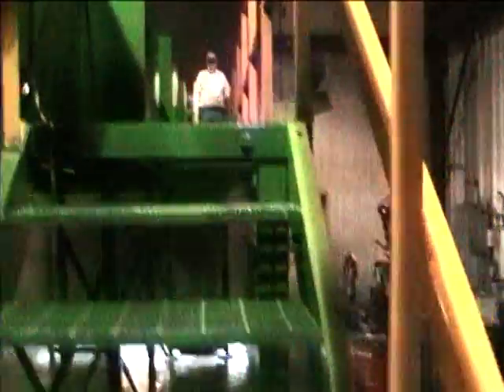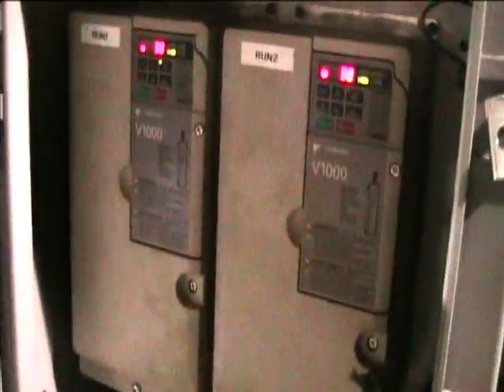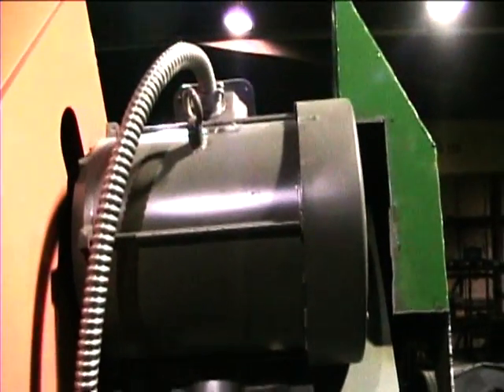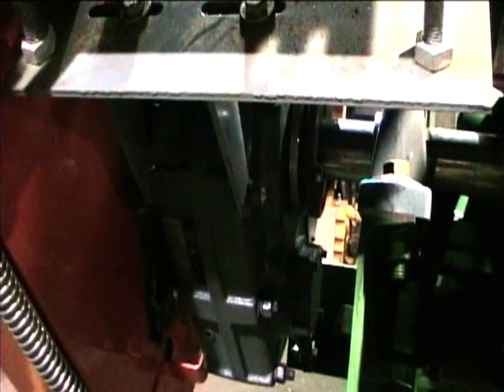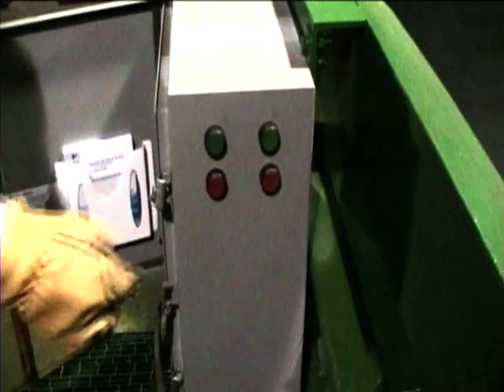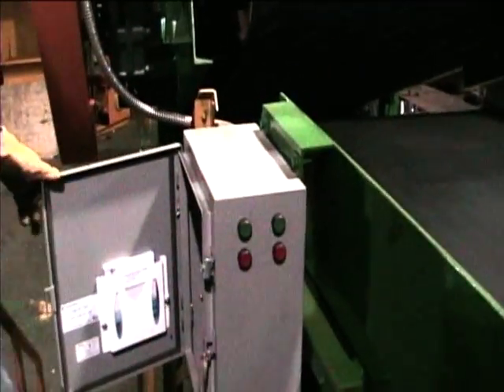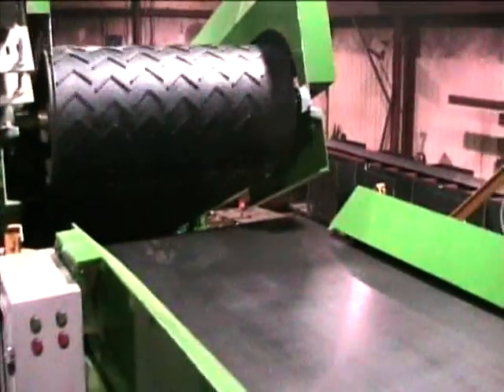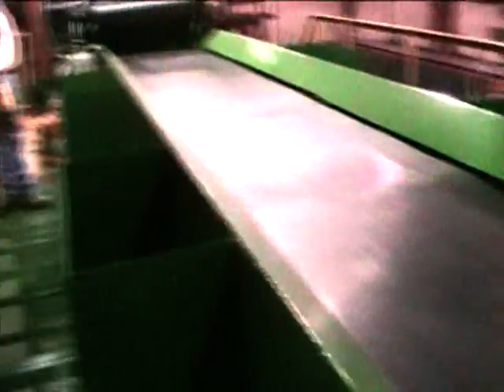WSS 6-man Sorting Station